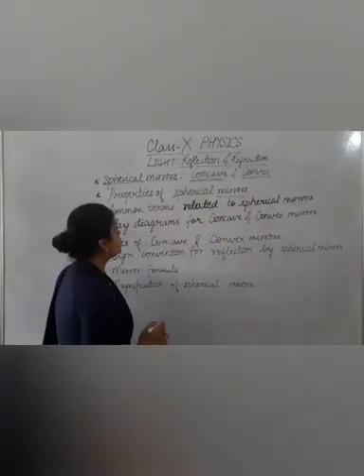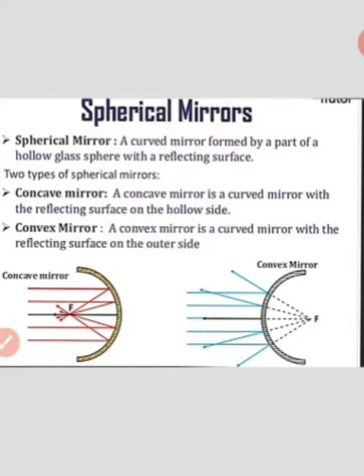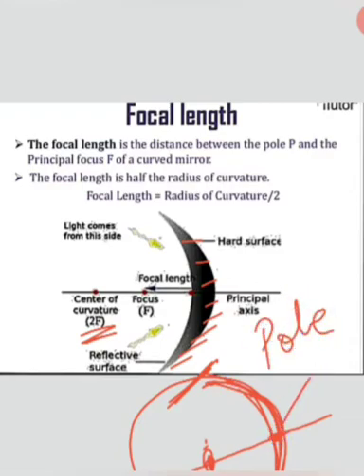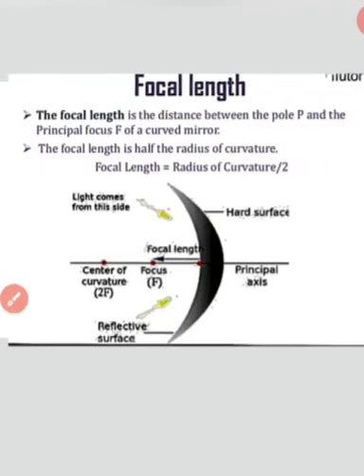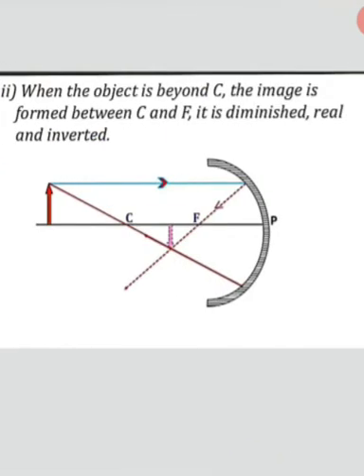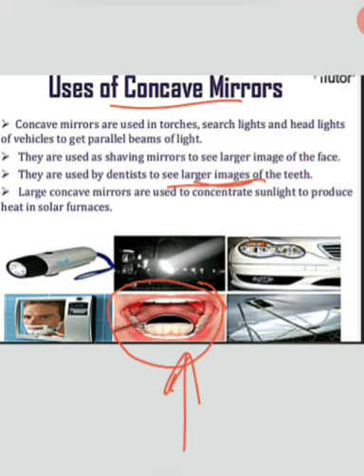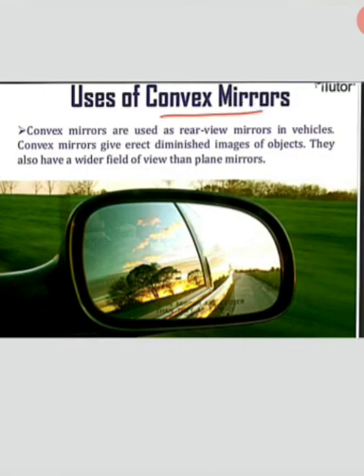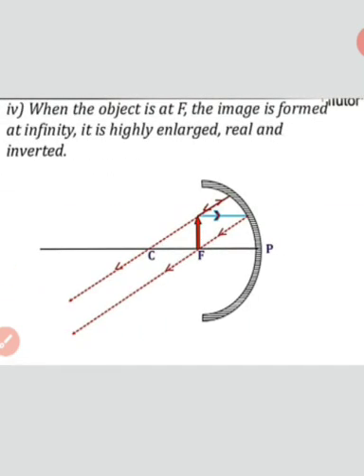Class-X PHYSICS Light(Part-2)